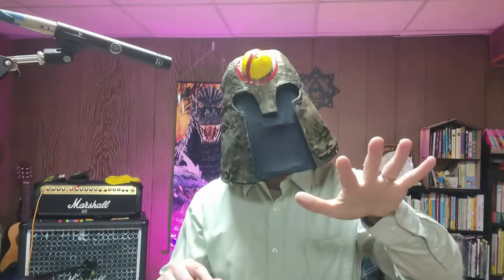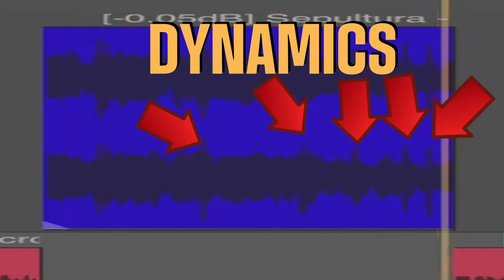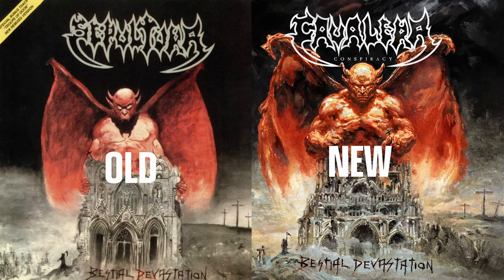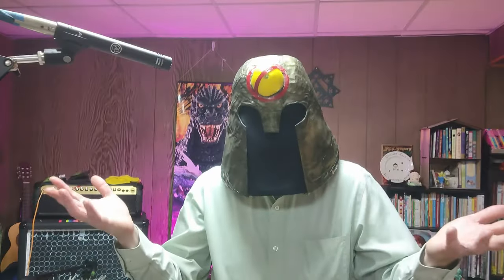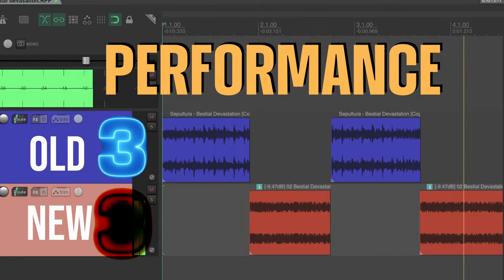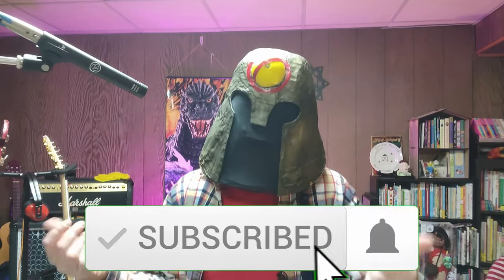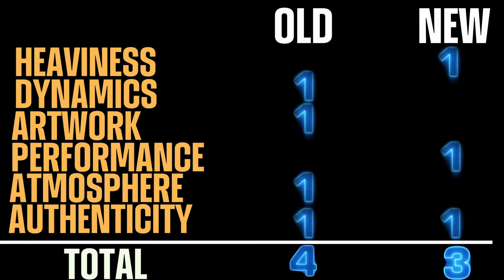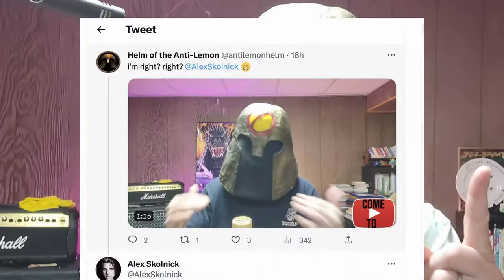BEST album is NOT what you think (Sepultura vs. Cavalera Conspiracy)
This video pits the original 1985 Sepultura's Bestial Devastation vs. 2023 Cavalera Conspiracy's Bestial Devastation weighing out the differences and similarities.  Cavalera's version has been turned down in volume to equal that of Sepultura's to maintain an objective comparison.